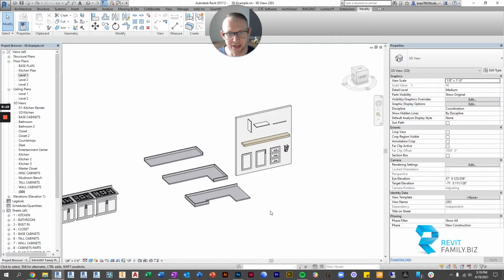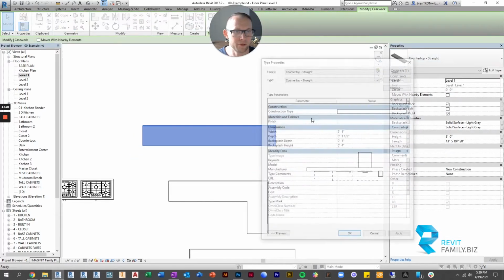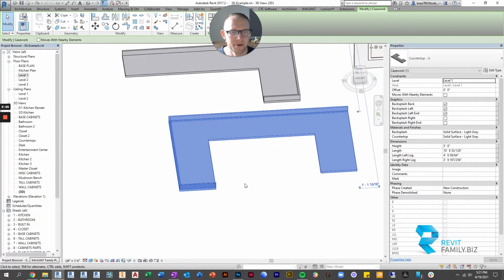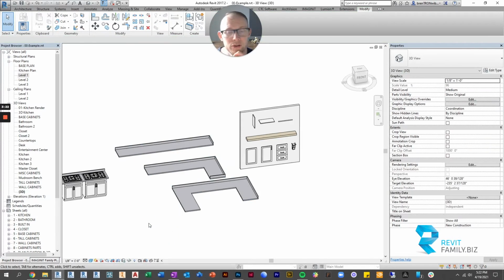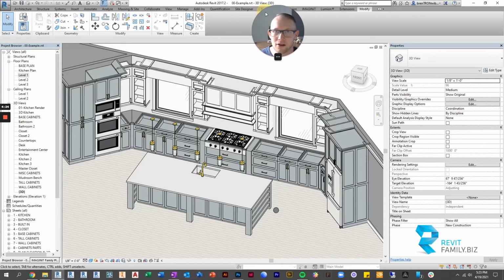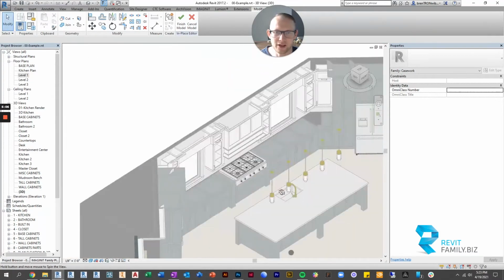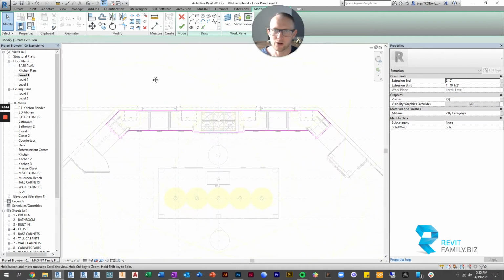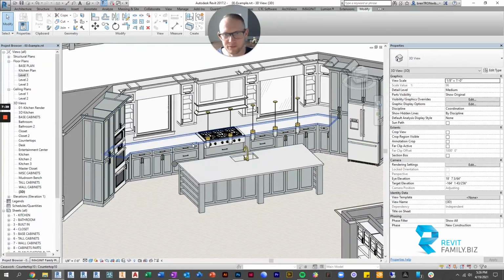Revit Cabinets | Using Countertops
Revit Family Download | Revit Cabinets | Using Countertops
Here I demonstrate how to use the included Revit countertop families as well as how I create more custom countertops using in-place families.